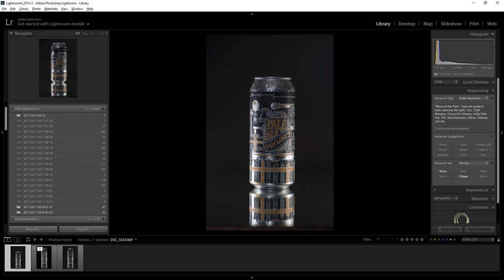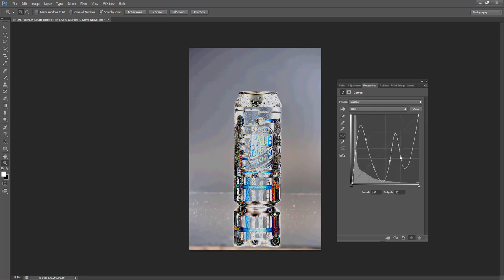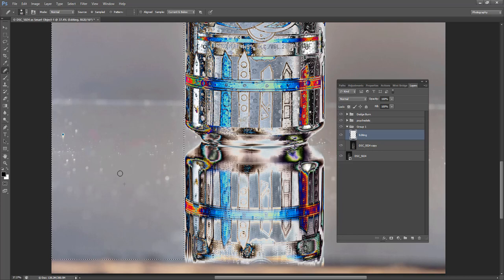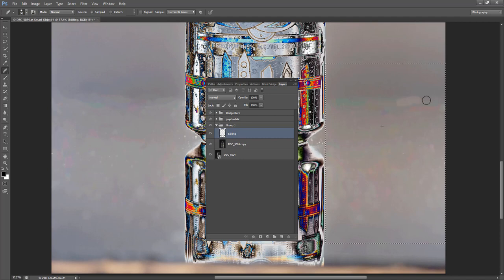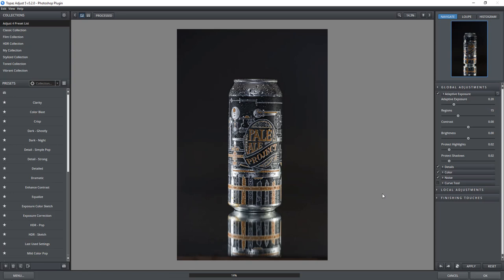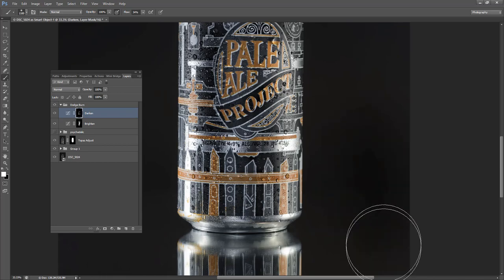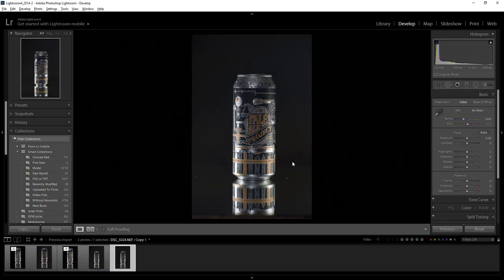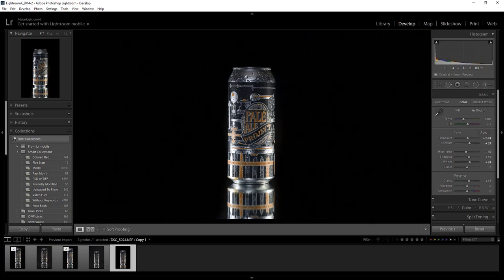Tutorial on Beer Can Product Photograph Retouching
Here's a fun tutorial on how I edited a photo of a beer can using Adobe Lightroom, Adobe Photoshop and Topaz Adjust.